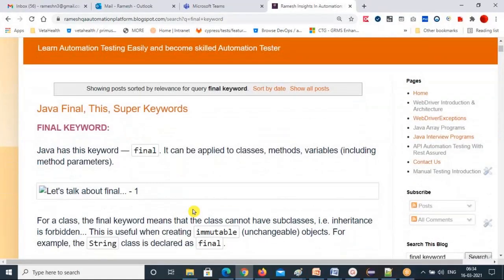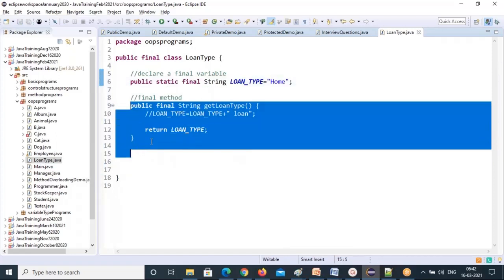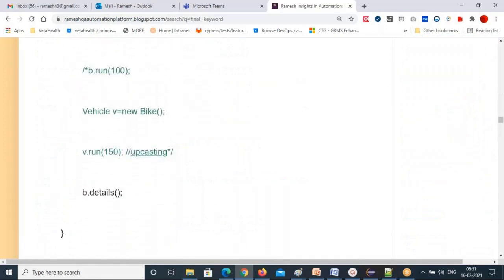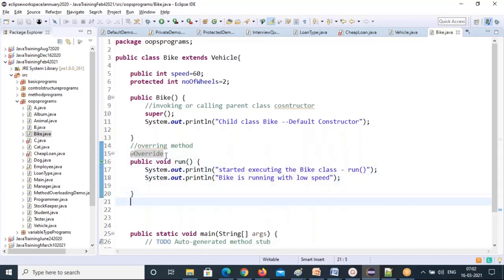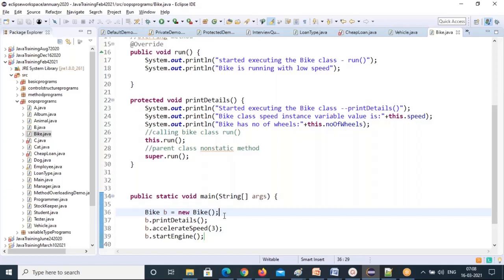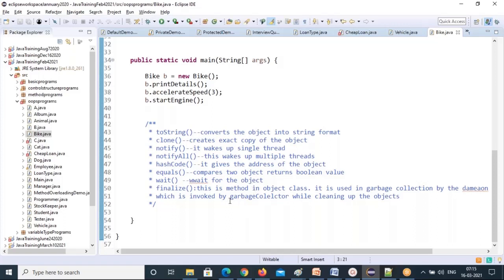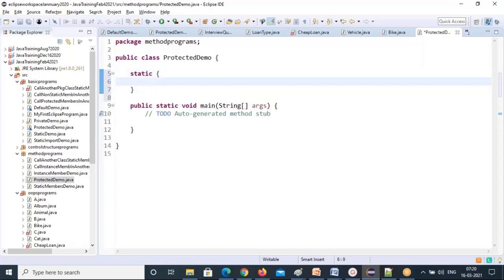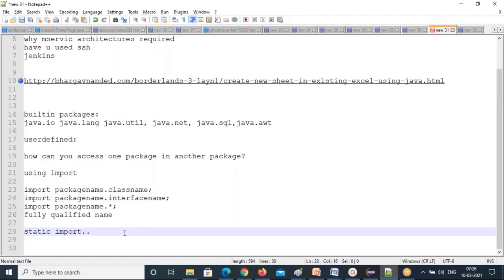VIDEO#30--JAVA OOPS FINAL THIS SUPER OBJECT PACKAGE MARCH16 2021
This Video explains about below topics
WHAT IS FINAL KEYWORD
WHAT IS THIS KEYWORD USAGES
WHAT ARE SUPER KEYWORD USAGES
OBJECT CLASS
OBJECT CLASS METHODS
PACKAGES
USERDEFINED PACKAGE
BUILTIN PACKAGES
HOW TO ACCESS ONE PACKAGE IN ANOTHER PACKAGE